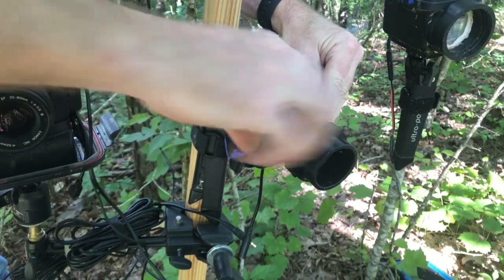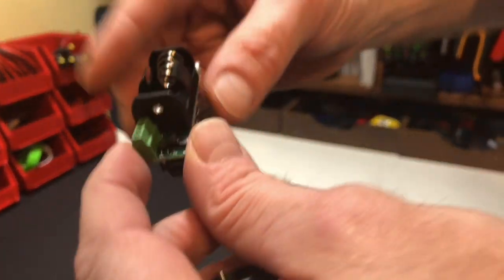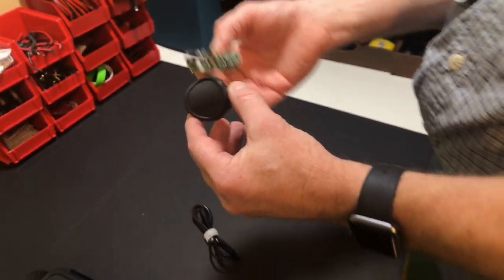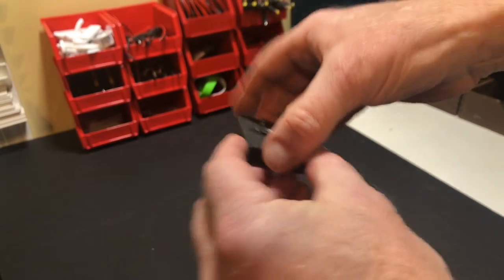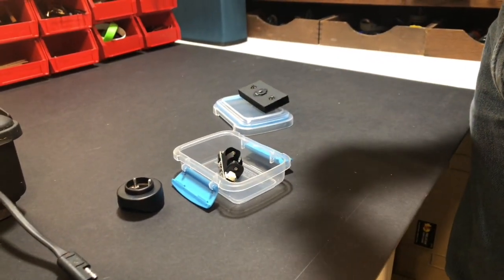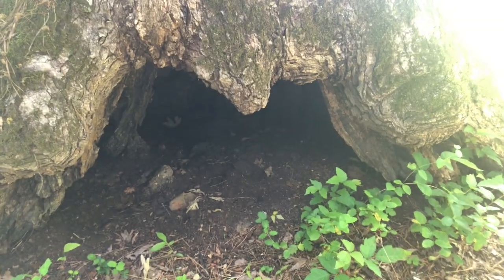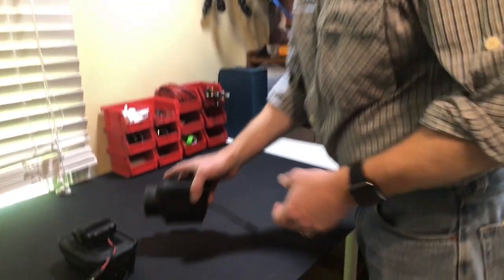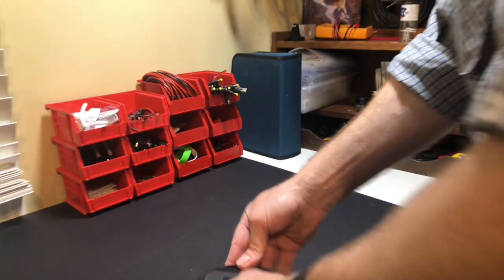Camera Trap Photography 101 | DSLR Camera Trap DIY part 2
Camera Trap Photography 101 is a step by step in setting up our Camera Trap outside. This is our DIY version of a camera trap where we built the flash and the trigger. We use Canon digital DSLR cameras but you should be able to do this with any camera brand that has the appropriate ports. Do not get discouraged if you don't get images right away wildlife trap photography can be frustrating but the reward is amazing. You get to get images that you can't normally get.

If you don't know us we are John and Kendra Abbott, scientists who love everything about bugs and nature, especially photographing them.  We have been camera trap photographing for 15 years and love troubleshooting and creating the perfect picture that is close to impossible by sitting in a blind. When setting up a camera trap lighting is everything so keep that in mind when you place your set up.

Vivitar 2800 Flash Hack (Special thanks to Michael Durham for turning us on to this)